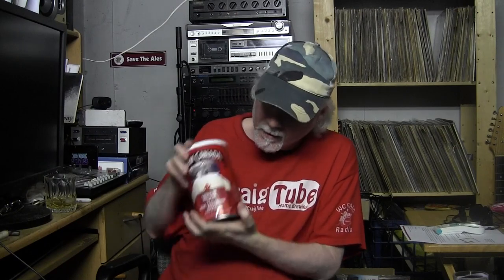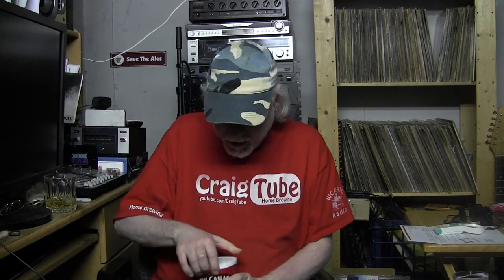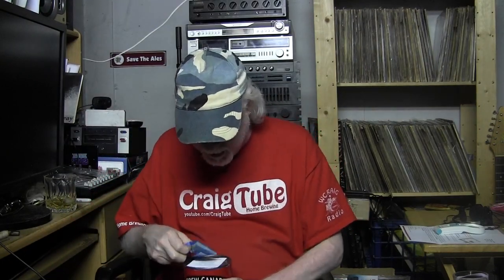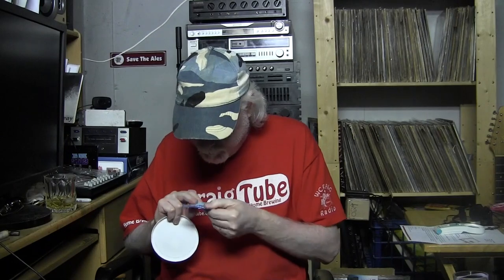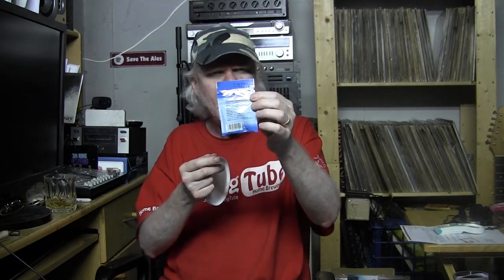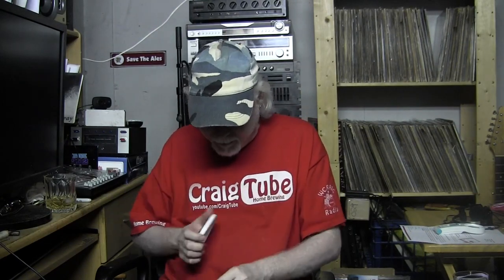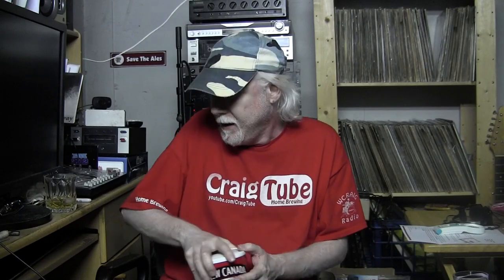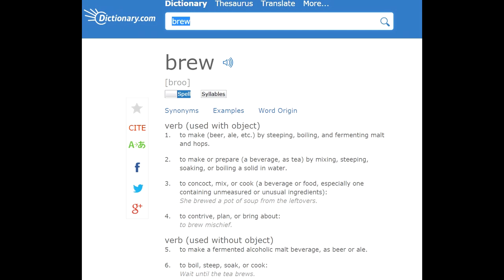HBW 178 - What IS Brewing?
This week's brew vlog.